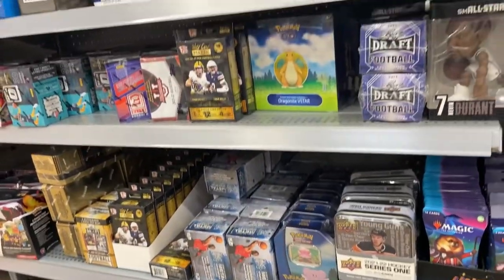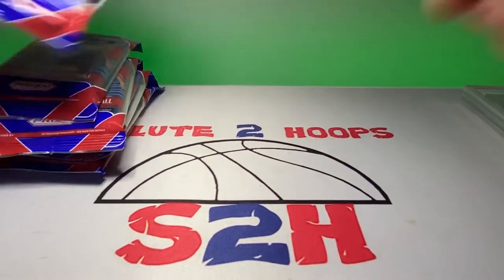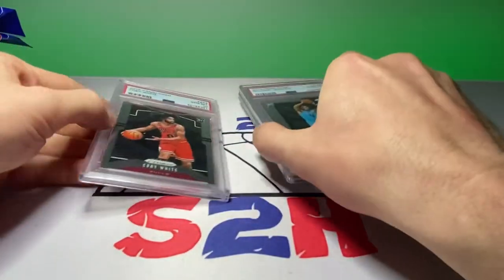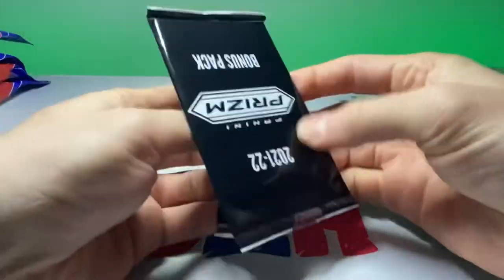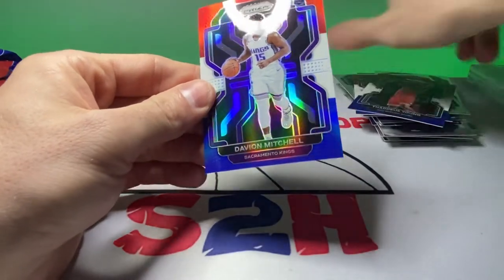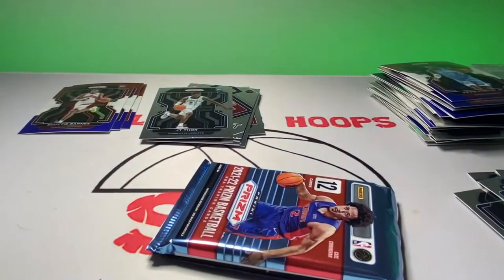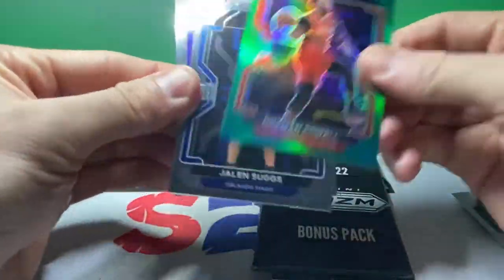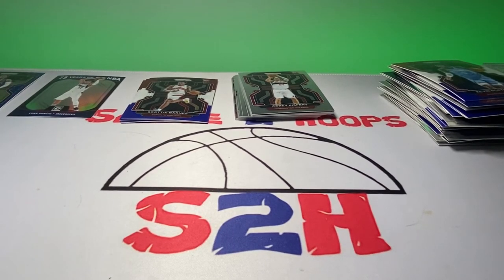Walmart restock !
What’s is up you guys ? Back with another video for you ! Today I managed to catch a full Walmart restock. As you can see there was a little bit of everything to choose from . I decided to grab a few prizm cellos as I’ve been waiting a while to see them on the shelves. Enjoy the video and enjoy the rip!

SALUTE